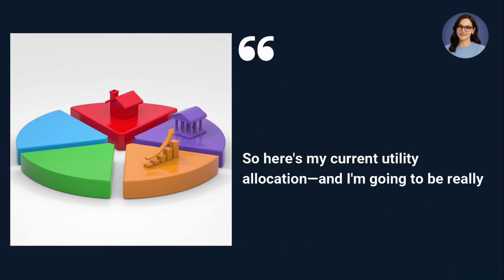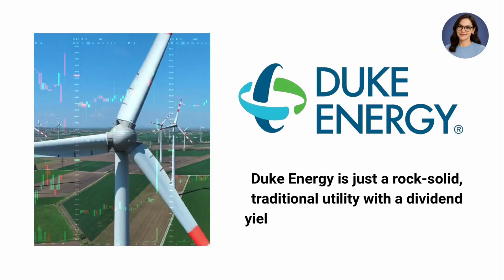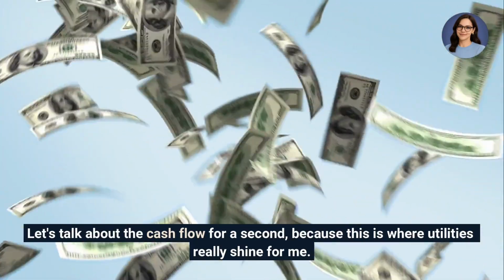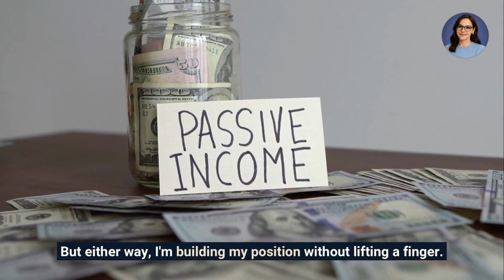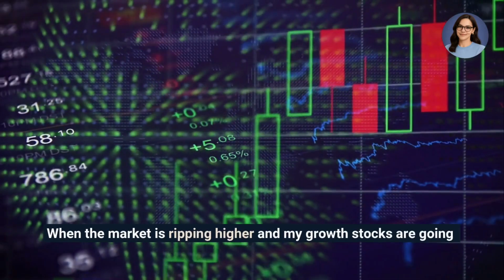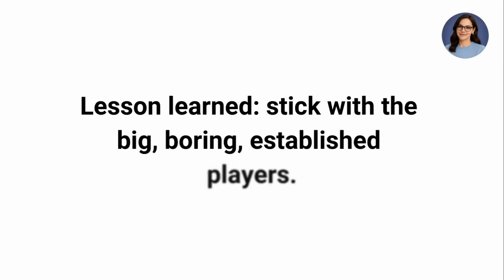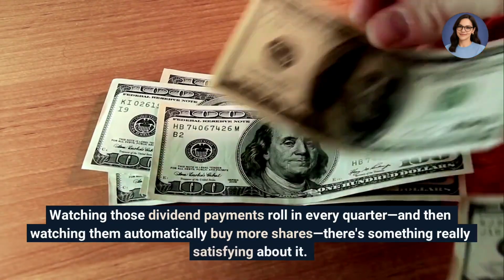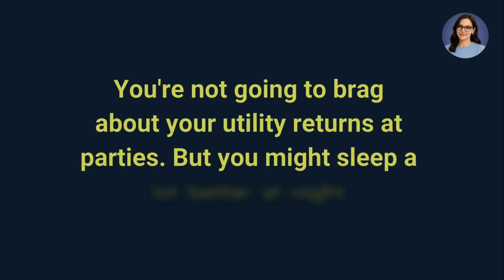How I Use Utility Stocks to Protect My Portfolio (My 10% Rule)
I’m showing you exactly how I invest my own money to stay profitable when the market crashes. In this video, I break down how I use utility stocks to create a 'shock absorber' for my portfolio, including the specific ETFs and dividend stocks I buy to maintain a steady 3.5% yield.

The Strategy Breakdown: Most investors ignore utility stocks because they aren't "sexy," but after the 2022 market downturn, I realized that "boring" is beautiful. I’m sharing my exact allocation, the dividend stocks I buy, and how I use a DRIP (Dividend Reinvestment Plan) to build wealth on autopilot.

In this video, you’ll learn:

Why XLU (Utilities ETF) is my foundation for instant diversification.

My take on NextEra Energy (NEE) vs. Duke Energy (DUK) for clean energy growth and 4% yields.

How to use Dollar Cost Averaging to build a defensive position without timing the market.

The "Shock Absorber" effect: Using utilities to rebalance your portfolio during a recession.

3 critical mistakes I made (so you don't have to!) when picking income stocks.

This is video 5 of 7 in our Recession-Proof Assets series. If you want to sleep better at night while the market is volatile, this defensive investing strategy is for you.

RESOURCES MENTIONED:

Utility ETF: XLU (Utilities Select Sector SPDR)

Stock Picks: NextEra Energy (NEE), Duke Energy (DUK)

Chapters:
0:00 – Why Boring Stocks are Actually Beautiful

1:12 – The Reality Check: 2022 Market Lessons

2:35 – My Exact Portfolio Setup (XLU, NEE, & DUK)

4:18 – How I Execute: Dollar Cost Averaging & DRIP

5:40 – The "Shock Absorber" Dividend Strategy

7:12 – How Utility Stocks Help Me Rebalance

8:35 – 3 Critical Mistakes I Made (Avoid These!)

9:22 – How to Start Your Defensive Core

10:00 – What’s Next in the Recession-Proof Series